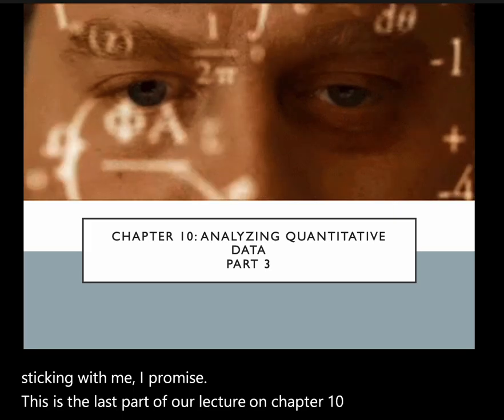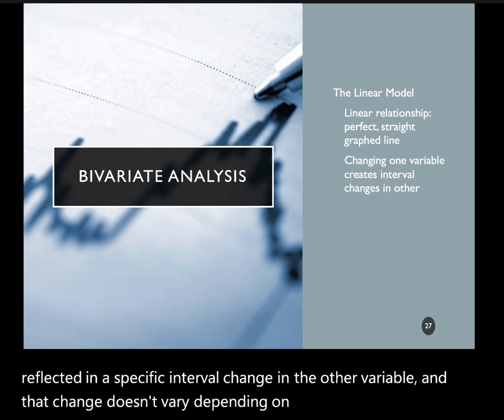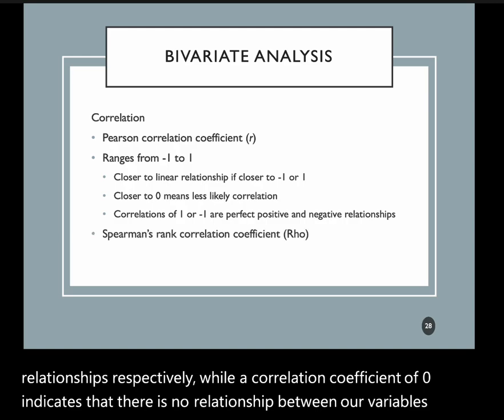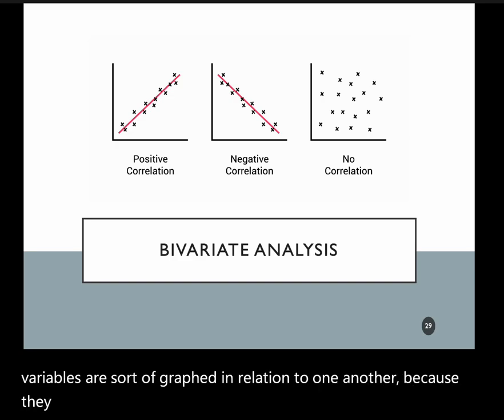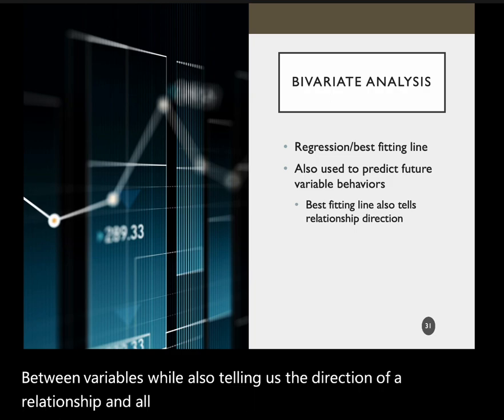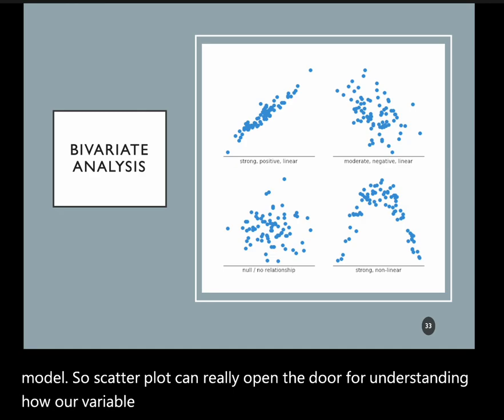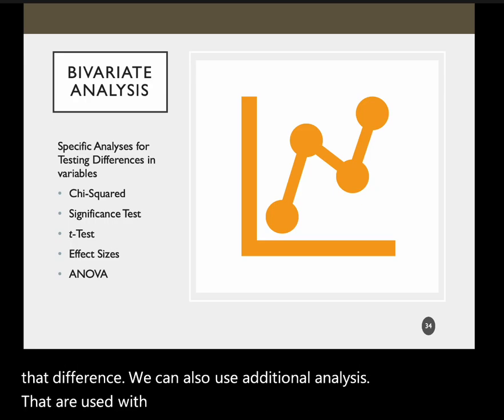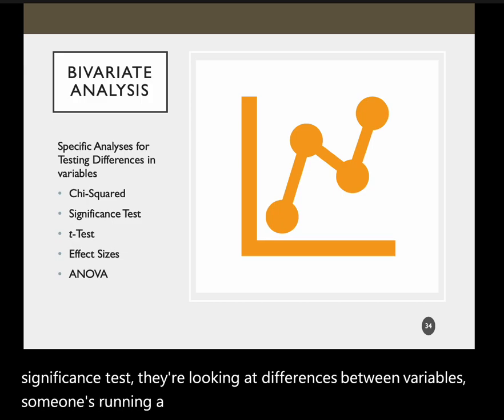Lecture 10.3 Bivariate Analyses